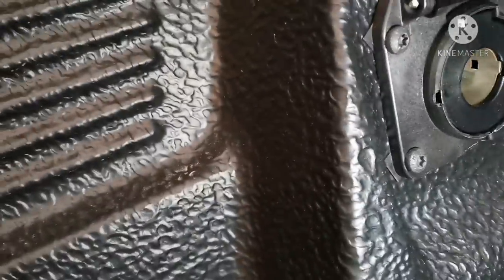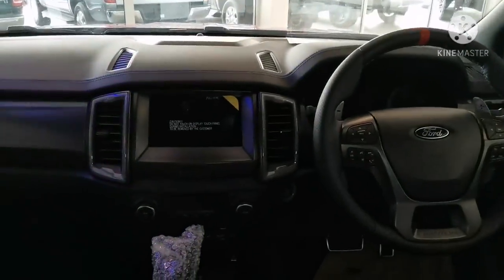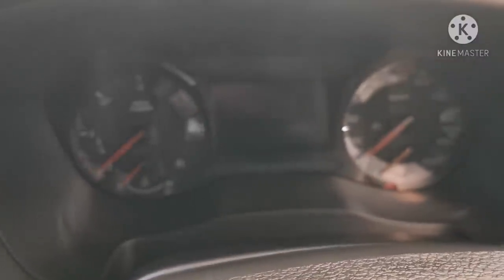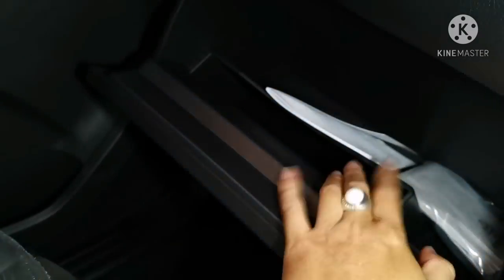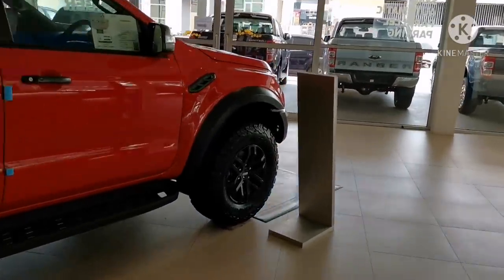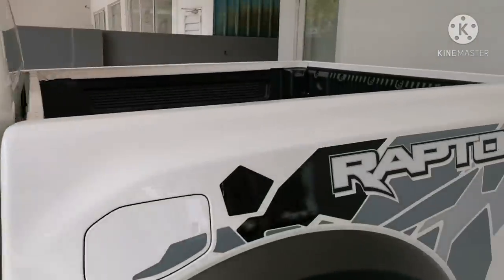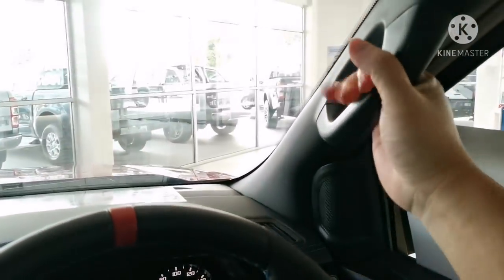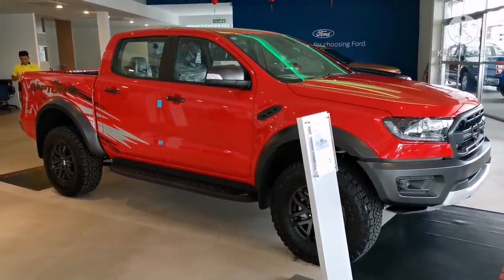Pickup BARU di Malaysia, dilancarkan 3hb Mac 2021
Ini lah pickup yang terbaru di Malaysia.
PickUp yang paling selesa di Malaysia juga.
Memang best, memang mengancam.
Jangan Main main.